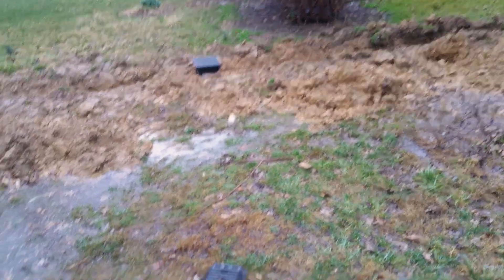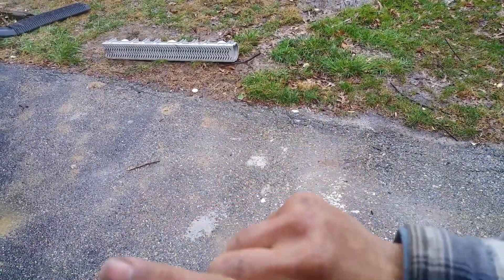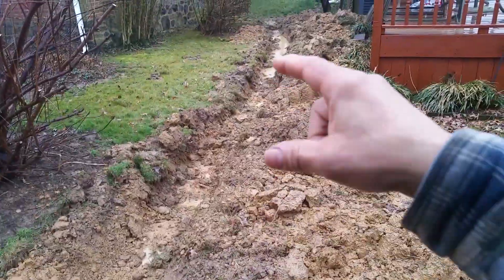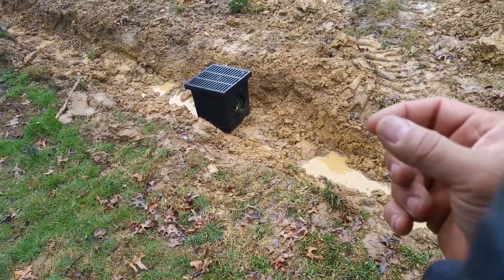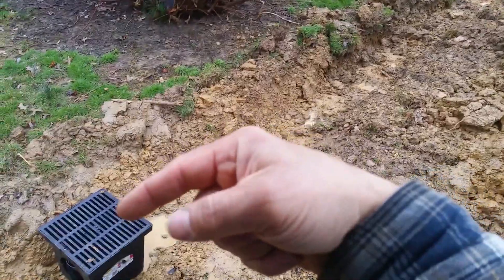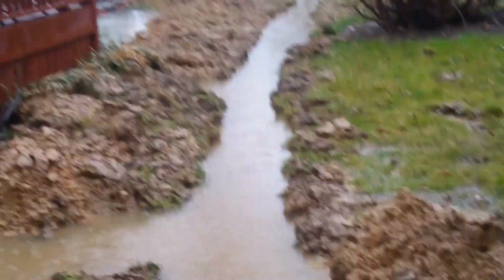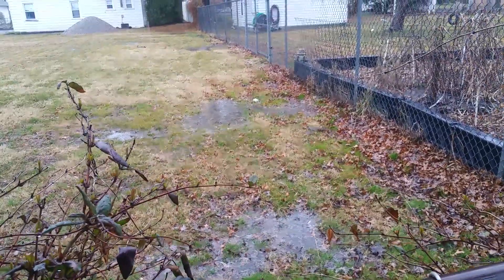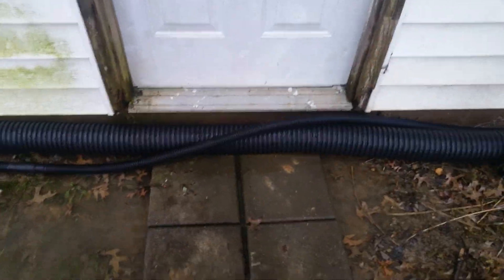Surface water backing up Clay Soil How to redirect the water on level ground Standing water issue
Here is my wishlist if you care to go that direction Surface water backing up Clay Soil How to redirect the water on level ground; Standing rain water issue...